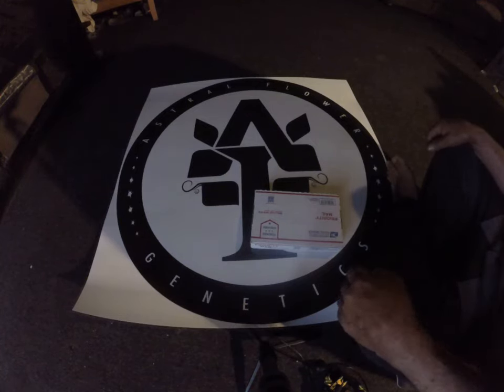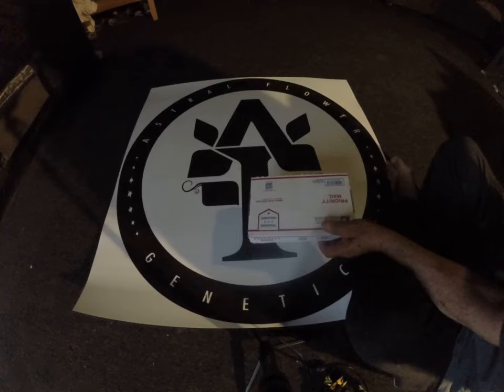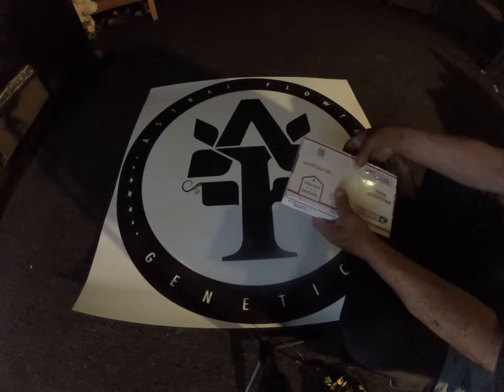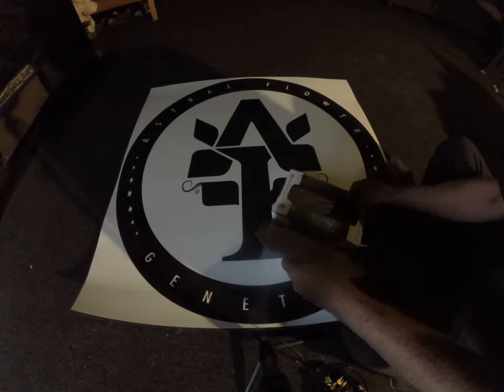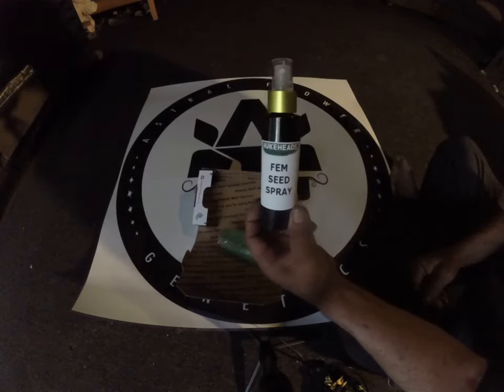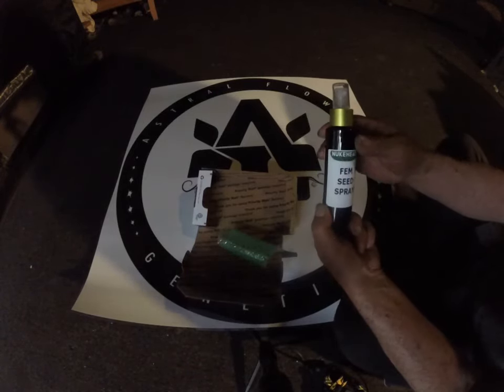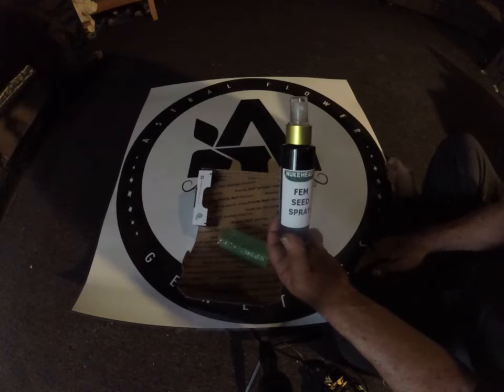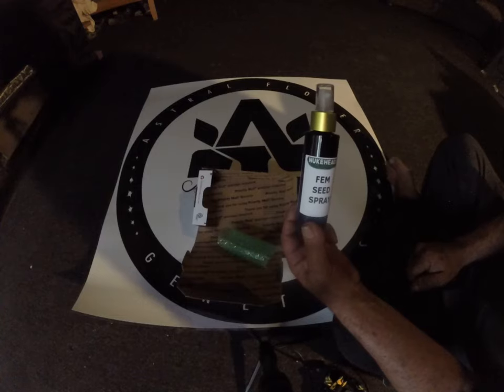We Gots Mail!! NUKEHEADS IN THA HOUSEEEE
We are always stepping up a notch! Thanks for all the support Peoplesssss. Salud